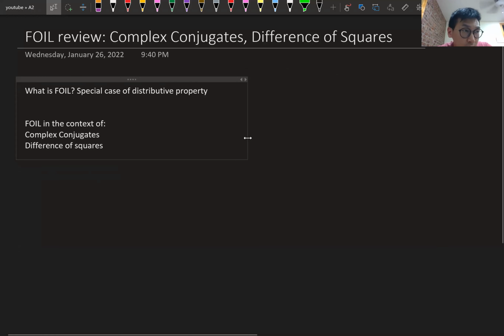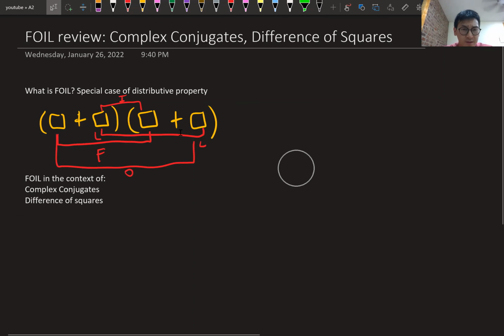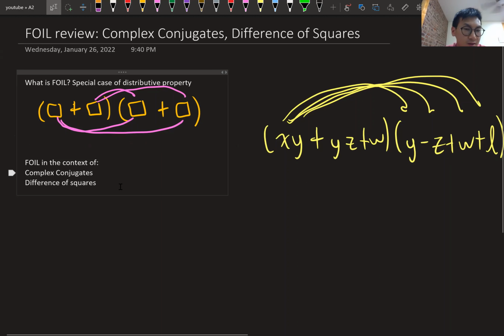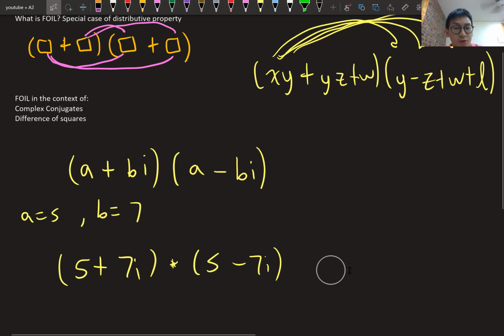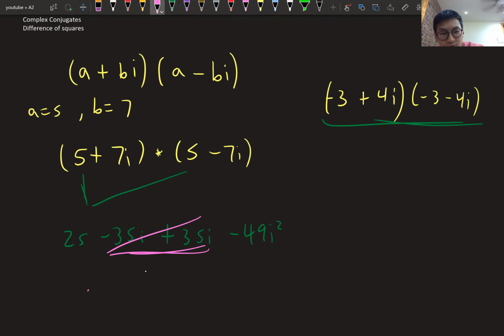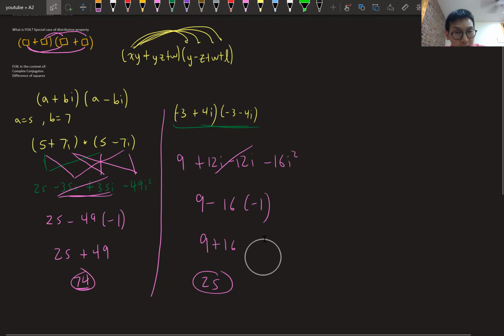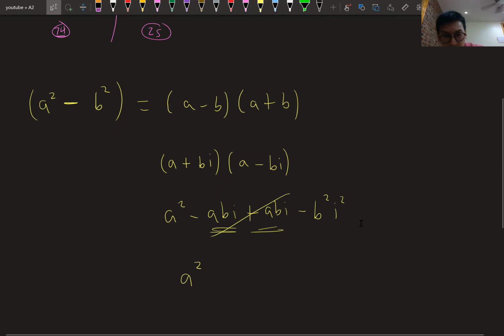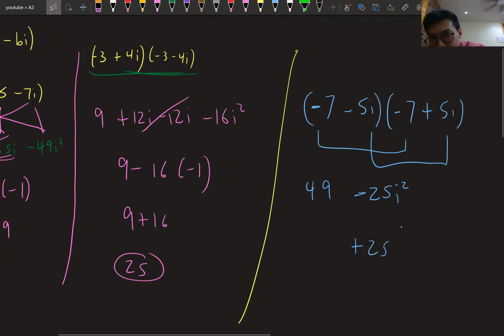What is FOIL, Complex Conjugates, Difference of Squares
target audience: ¯\_(ツ)_/¯
3:21- meant to say total TERMS*

Some Timestamps (will update later):
8:10 - Difference of squares
9:05 - Difference of squares: General Case of muliplying two complex conjugates. sorry this part might be a bit confusing: the a and b are DIFFERENT from the ones i mentioned earlier

10:30- more efficient way (use on tests/in practice)